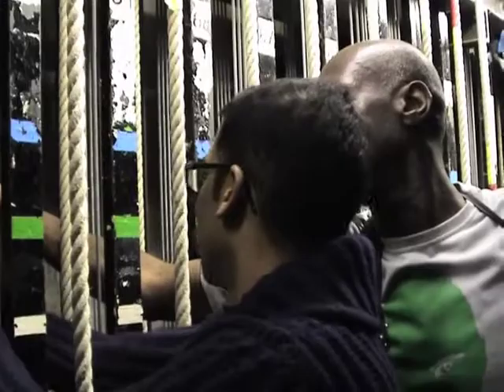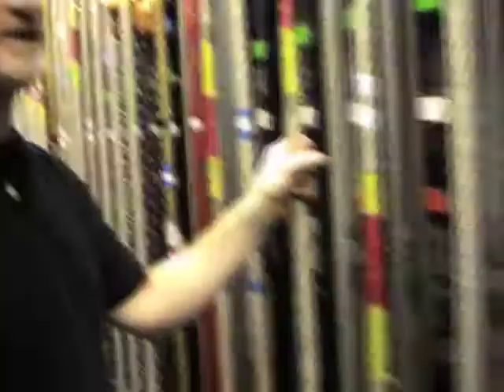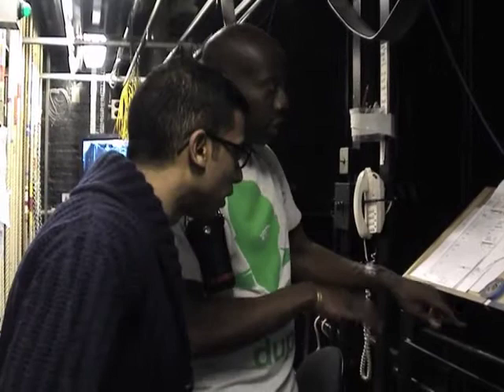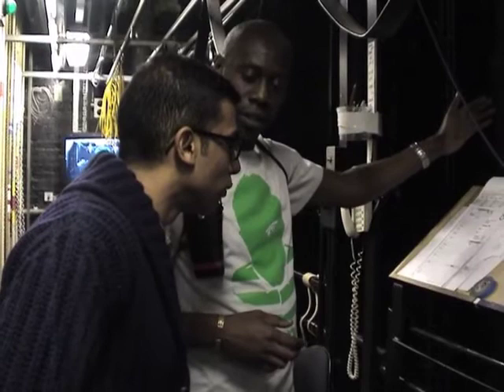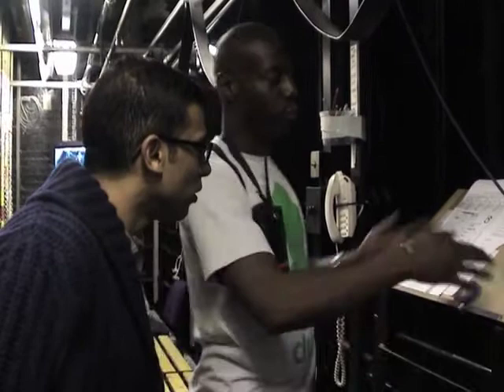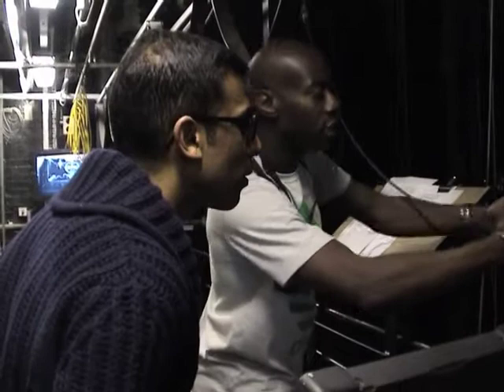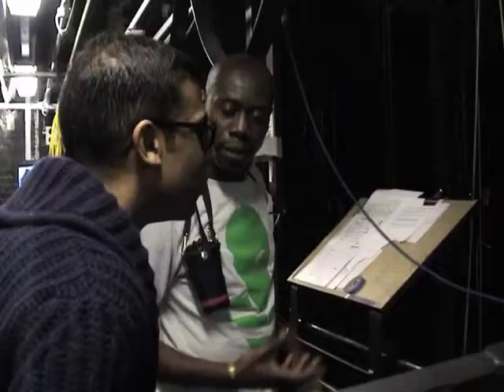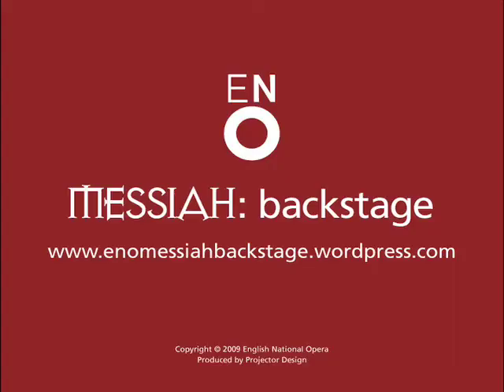Messiah: Backstage - Backstage at the Coliseum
Part of a series of videos made for the English National Opera's Messiah: Backstage project following the Community Ensemble as they prepared for Deborah Warner's production of Handel's Messiah.